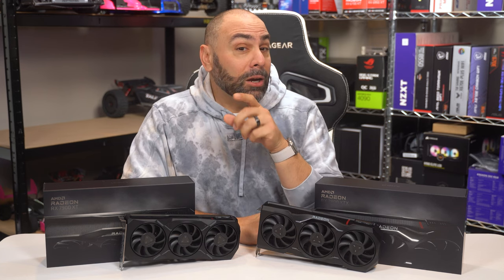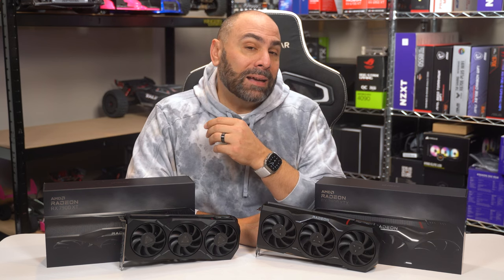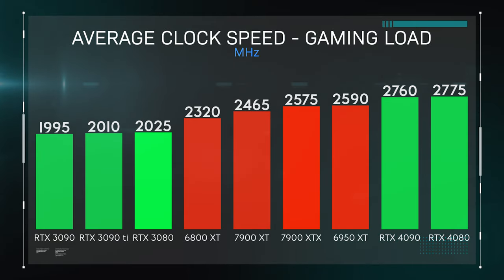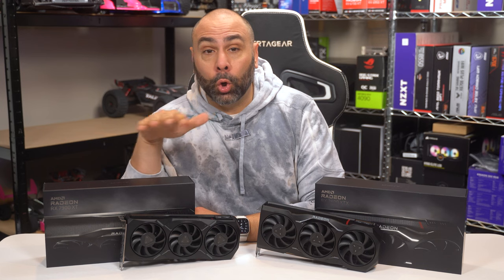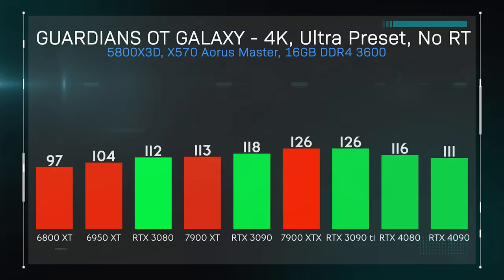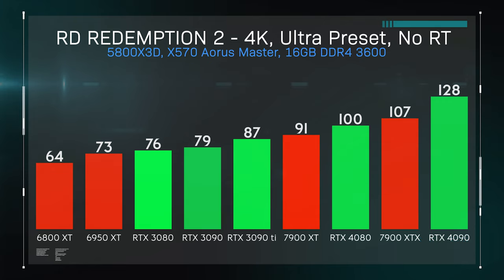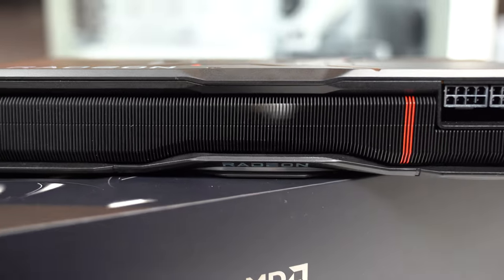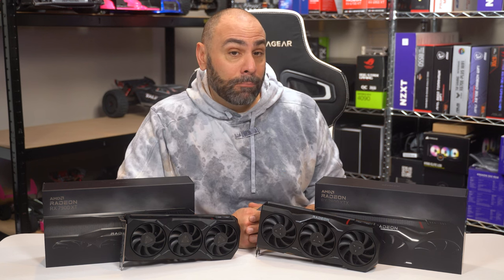7900XT/XTX vs. The World!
The 7900 XT and 7900 XTX hit the bench today as we look at power consumption, clock speeds, gaming tests, and ray tracing comparisons vs. the 6800 XT, 6950 XT, and the RTX 4080.

Find them here (available Dec. 13th)
7900 XT
7900 XTX

0:00 Intro
1:34 Spec Comparison
1:53 The Price Conundrum
2:48 Value Proposition vs. Competition
4:00 Power Consumption
4:32 Clock Speeds
5:01 Testing Setup & Methodology
5:50 Rasterization Tests (No RT)
10:03 Raster Price vs. Performance
11:07 Ray Tracing Tests
14:00 RT Price vs. Performance
14:20 Conclusion

My Gear List:
CAMERAS -
LENSES -
AUDIO -
3Pod Orbit 4 Section Carbon Fiber Tripod